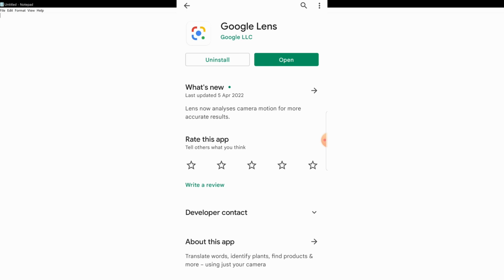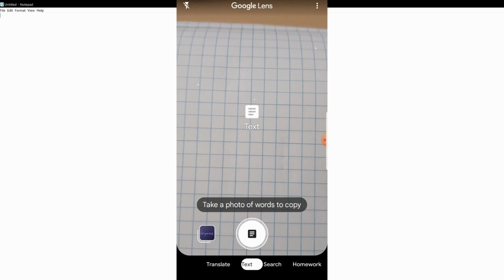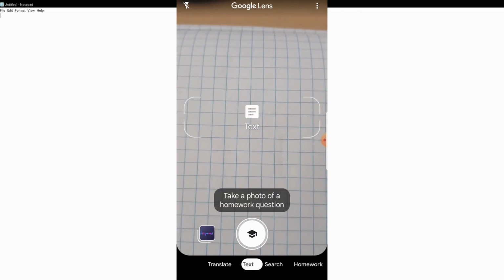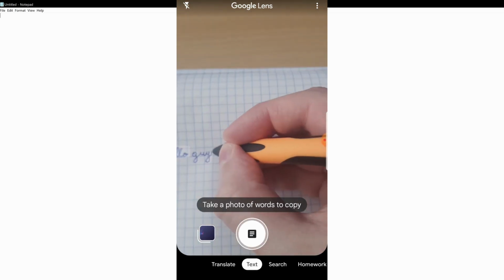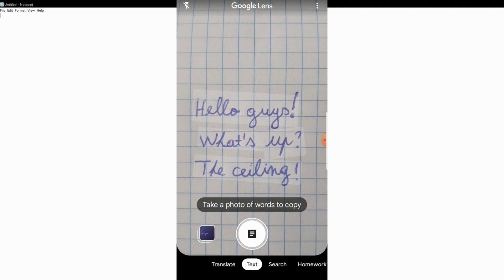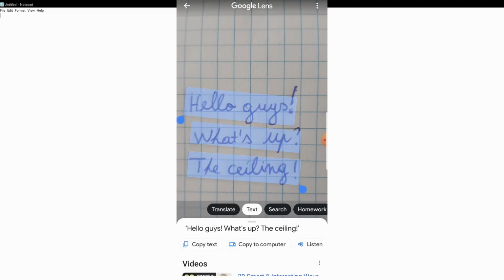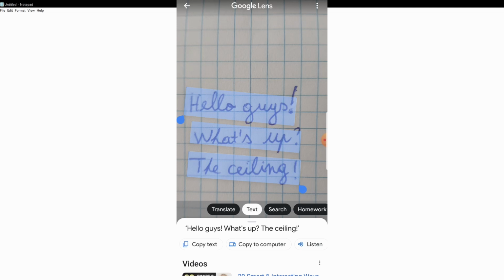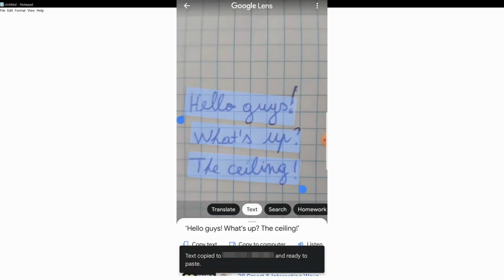How To Convert Your Handwritten Notes To Text For Free Using Google LENS OCR App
Convert your handwritten notes from your notebook or pieces of paper to actual modifiable text for free using the Google Lens app OCR function.

USEFUL LINKS